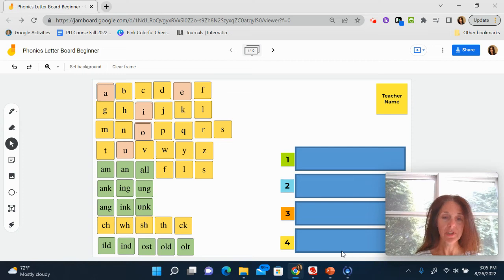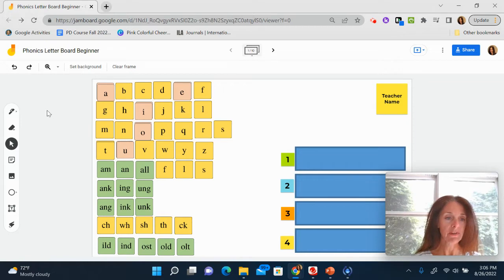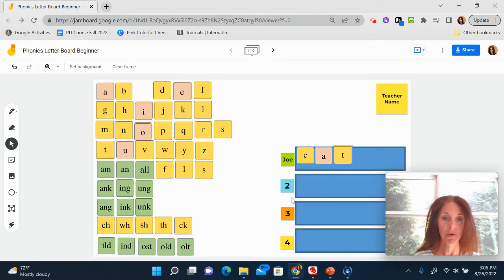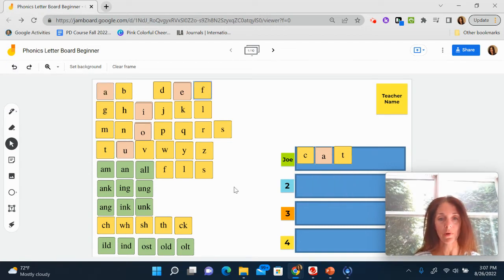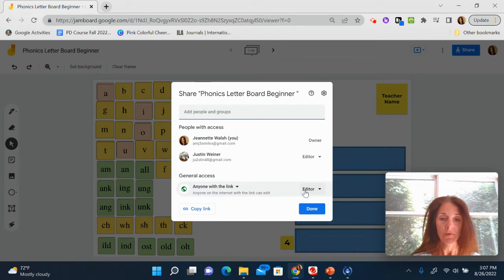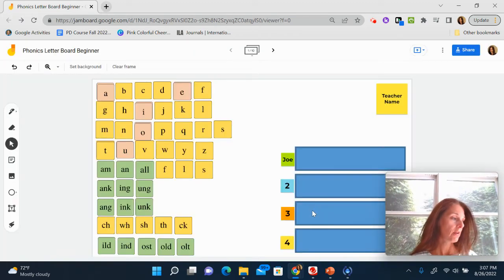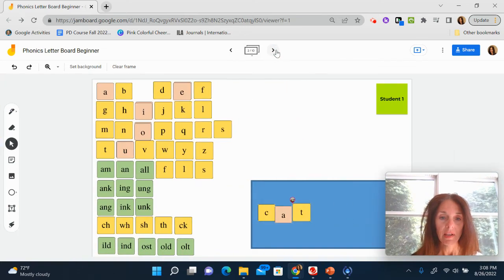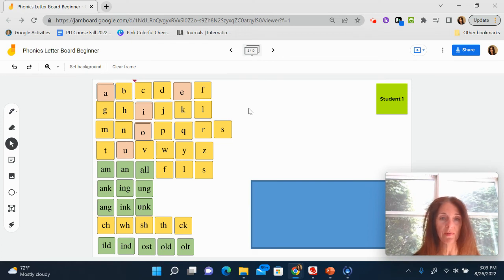How to Use Digial Letter Board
Looking for support with phonics instruction? Are you looking for students to each have a digital letter board during a phonics lesson where you can assess progress? Here is a digital board where teachers can have students interact with digital tiles to decode and encode letters and words. The use of this interactive and collaborative board can mirror what is done in the classroom because every student will get a board to read and spell words on. Students can simply drag tiles down with their finger or mouse. A simple undo will return the tiles to the same spot and nothing gets lost!

Also included is a quick how-to video tutorial to learn how to use it for a lesson with students.

Tiles included on boards in this file are

consonants

vowels

digraphs

welded

welded exception sounds.

Please buy 1 for each classroom teacher.